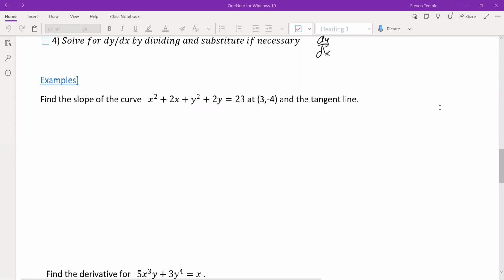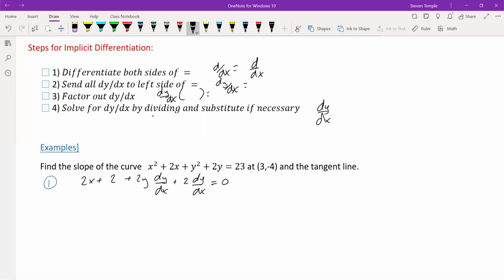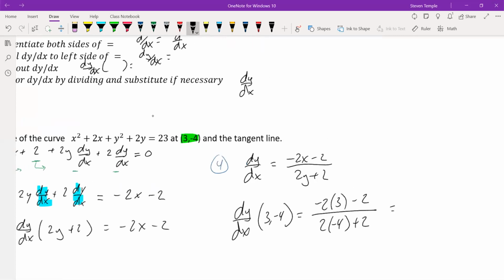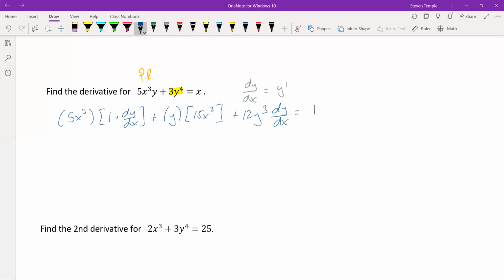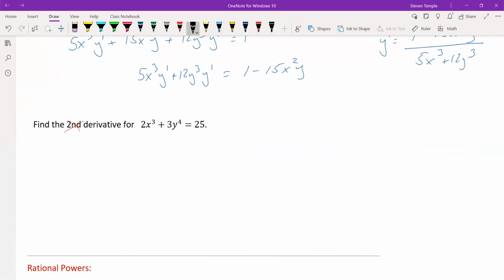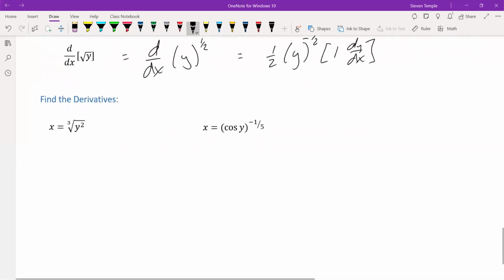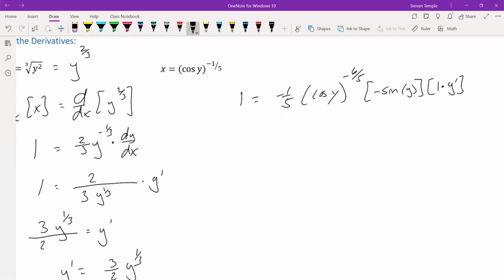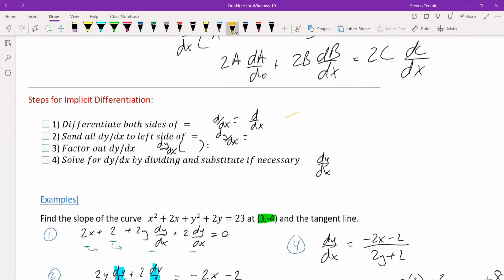3 7 Part 2 Implicit Dx